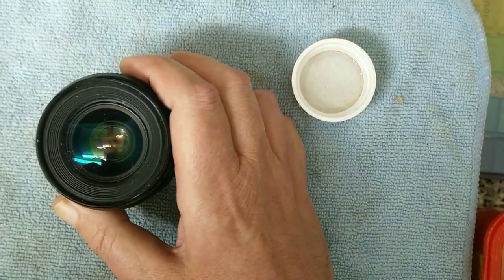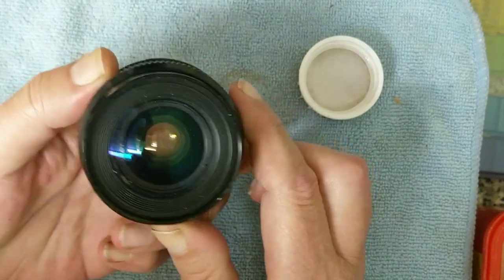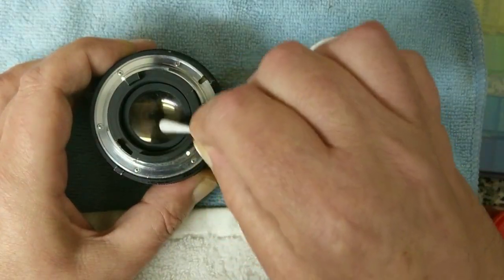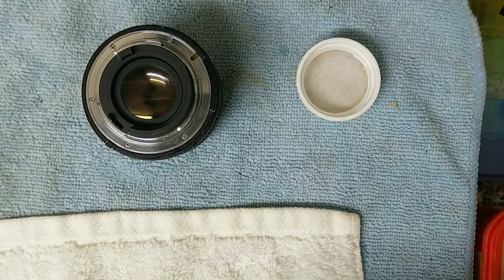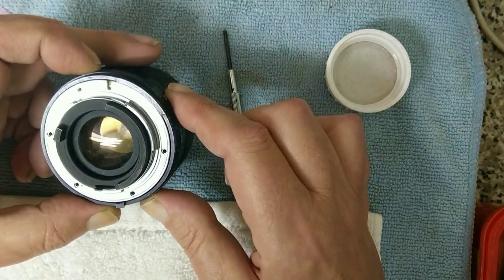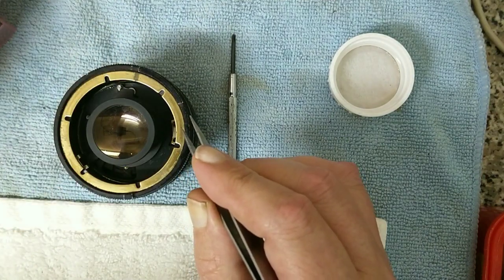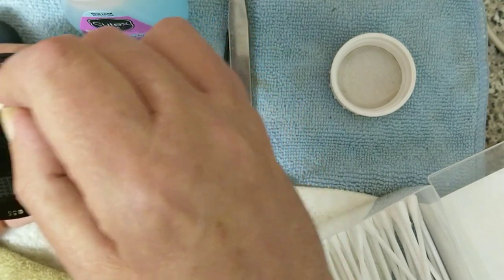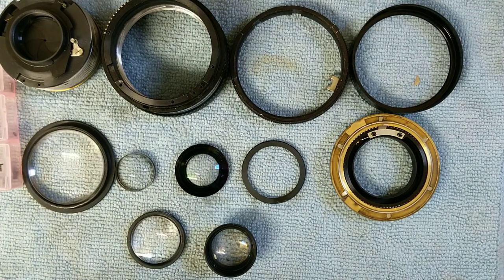Repair, part 1, fungus & stuck iris, Kiron 28mm f2 NIA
Introduction to a problem lens, a Nikon fit Kiron 28mm f2.0 with heavy fungus and a diaphram that is stuck wide open
Follow cleaning then inspection and the start of the strip down, next episode we continue with the strip and try to deal with the problems